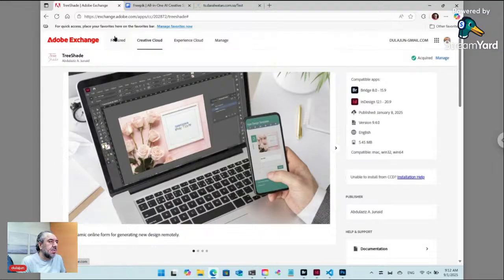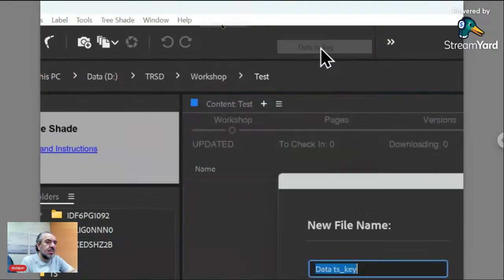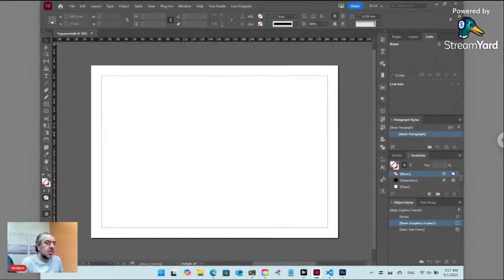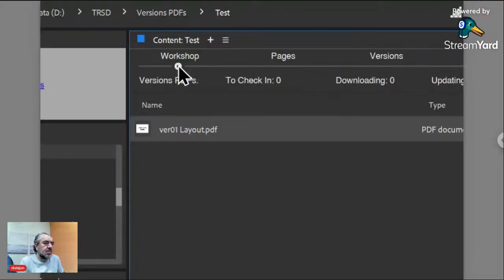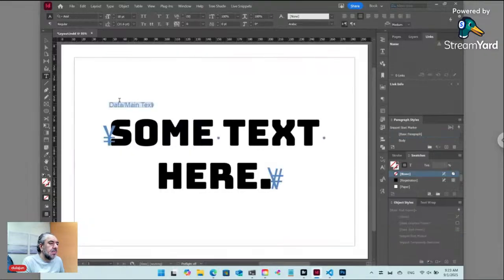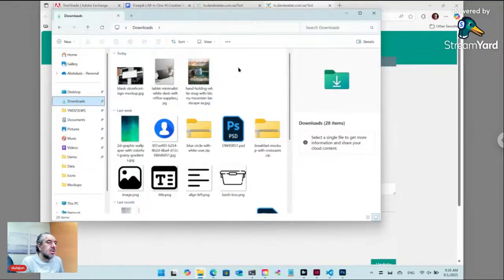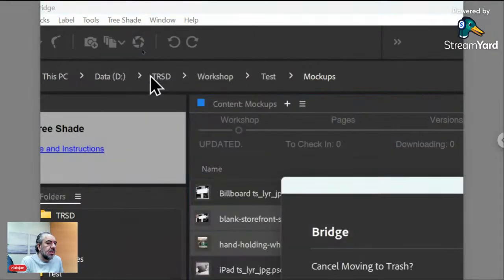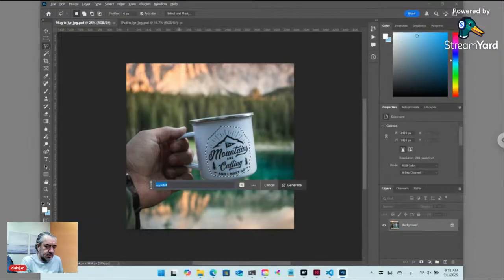TreeShade | Auto Generating Mockup